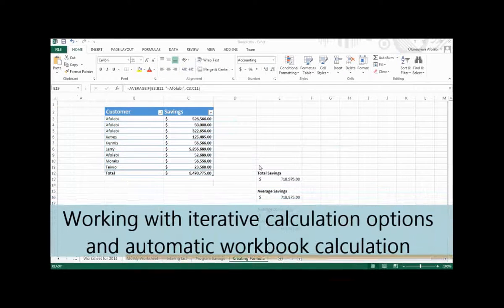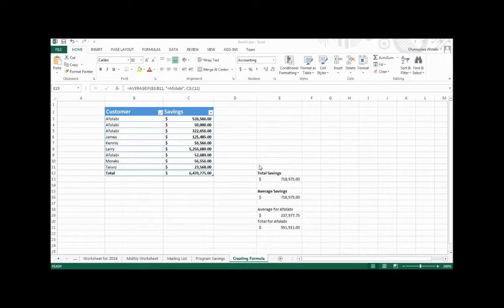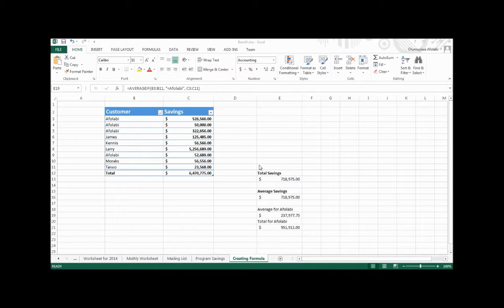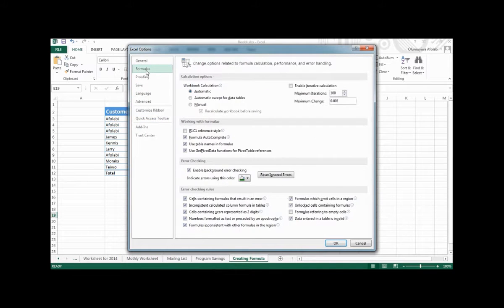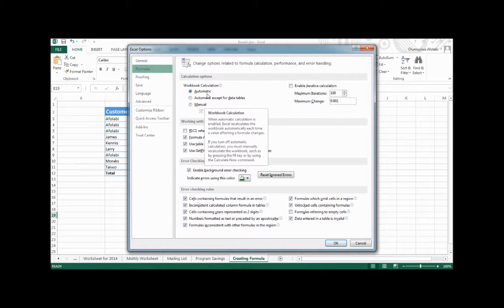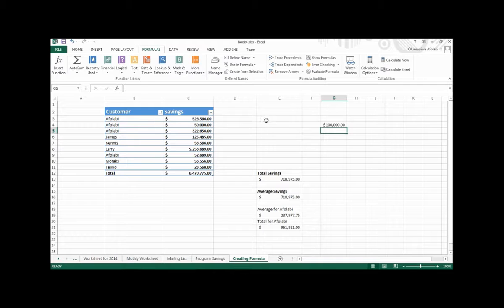Lesson 20 Working with iterative calculation options and automatic workbook calculation